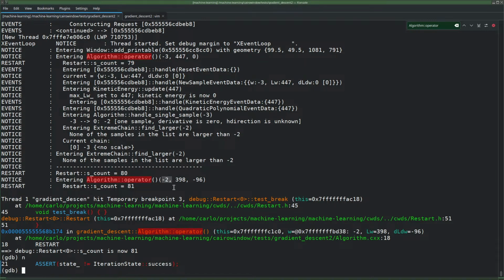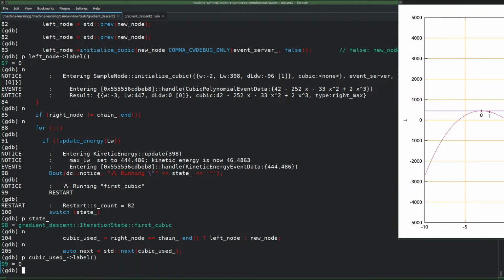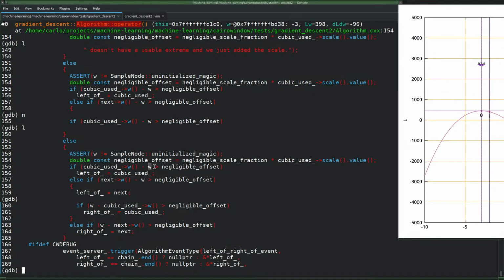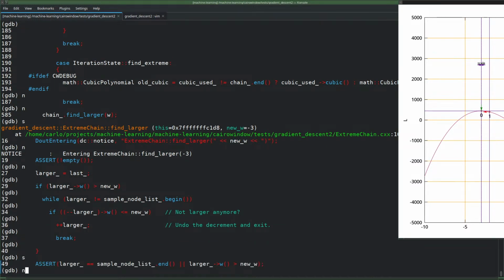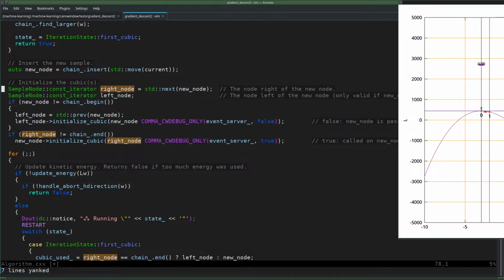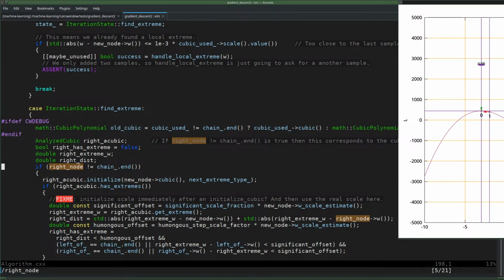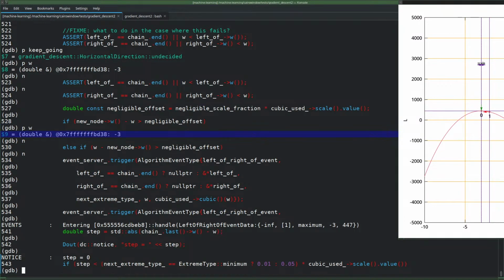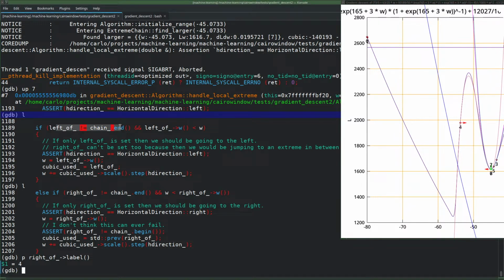C++ - designing an accelerated "gradient descent" algorithm.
Just me working...